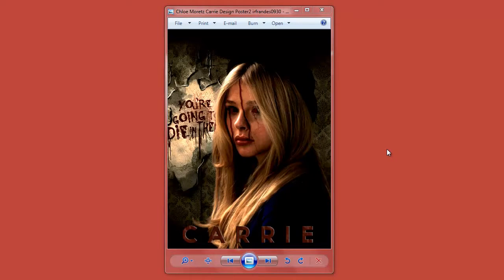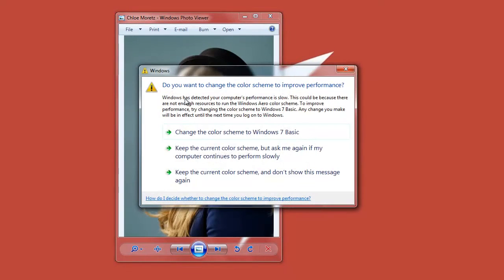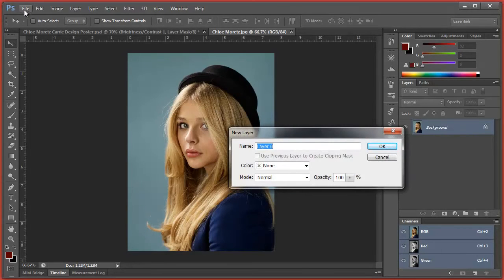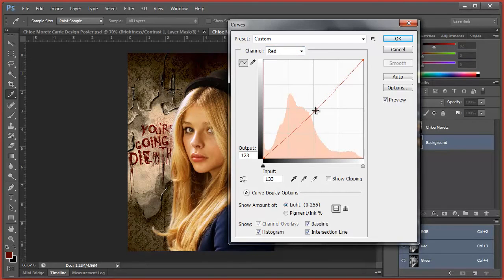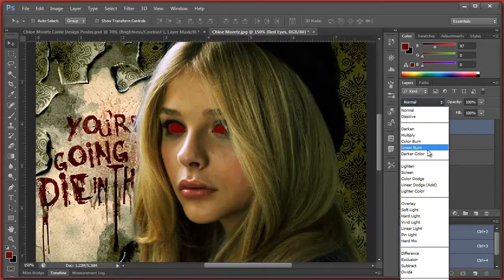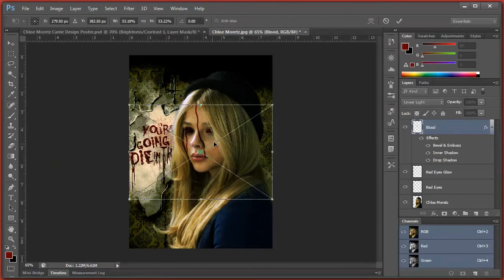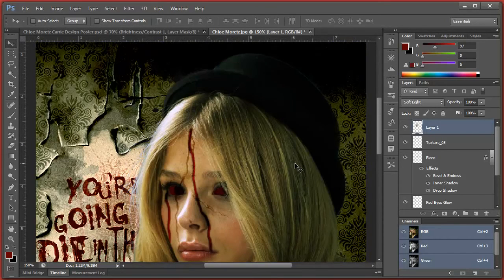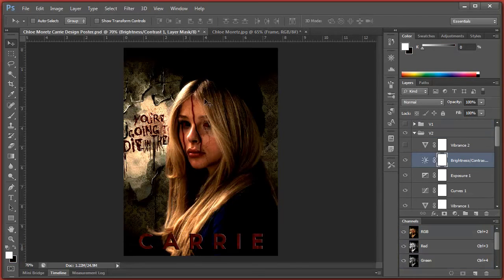Photograph Design Horror with Chloe Moretz